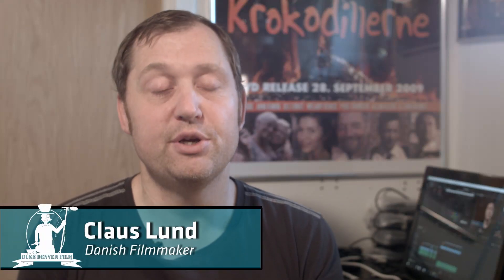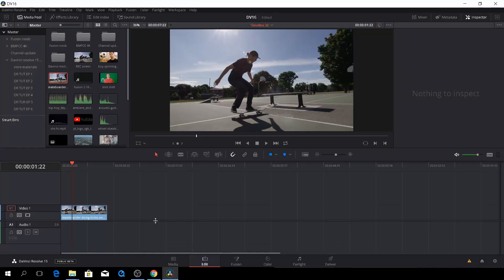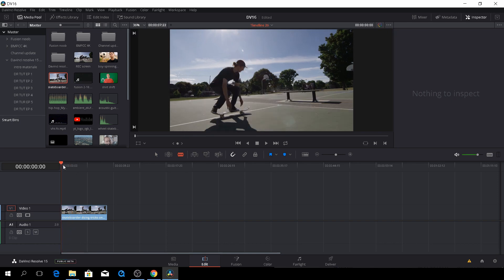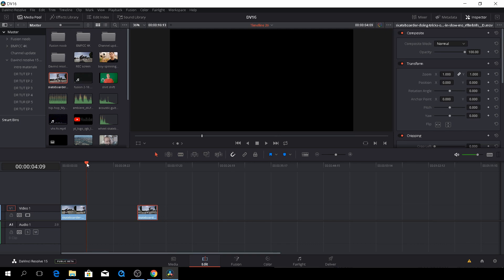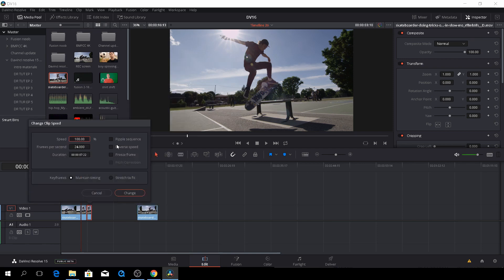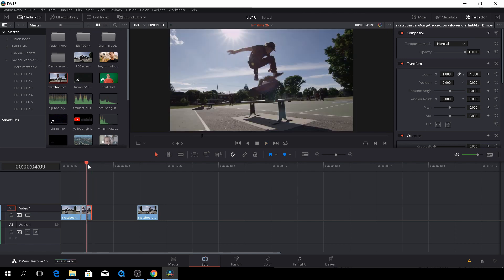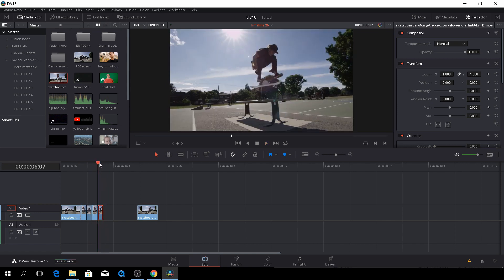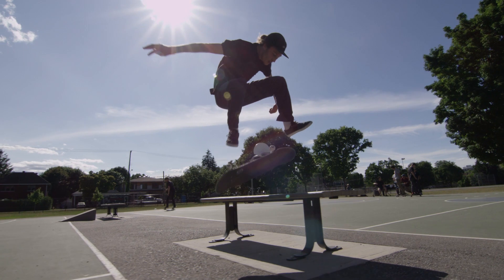Davinci Resolve Tutorials Episode#4 "IN REVERSE"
Davinci Resolve Tutorials#4 "IN REVERSE"